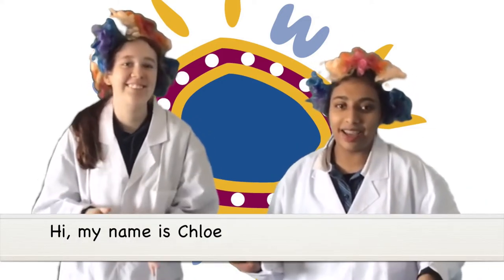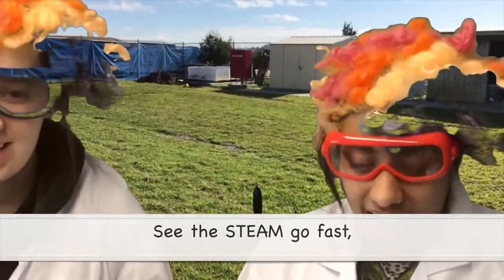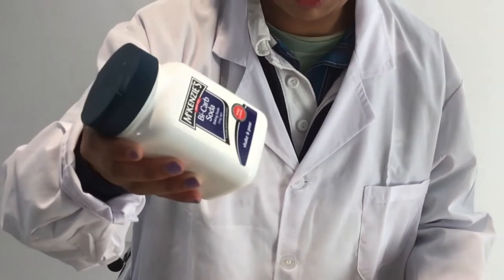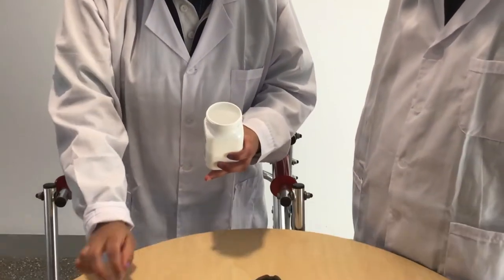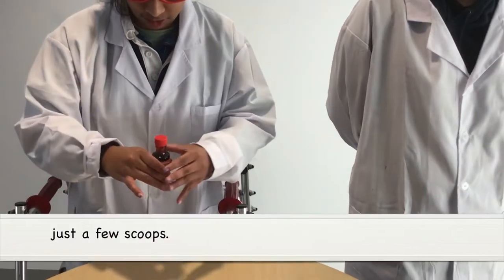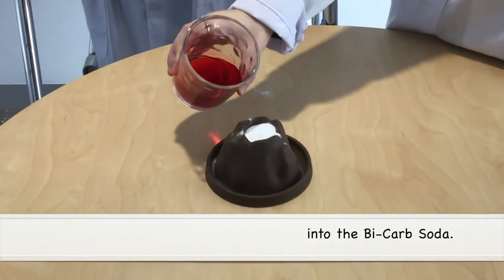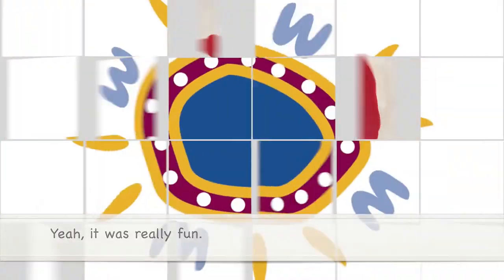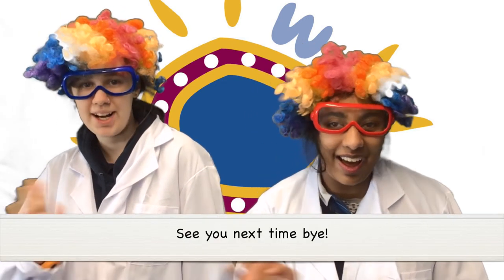Warringa Park School - The Crazy Science Girls - Volcano Experiment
2022 School Documentary - Focus on Ability Short Film Festival.